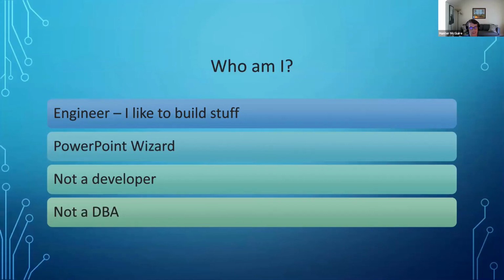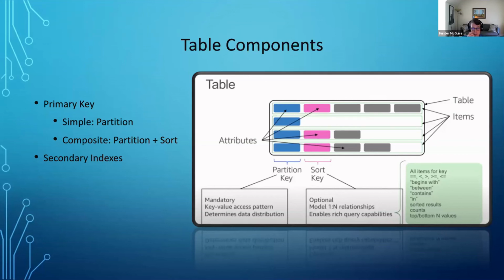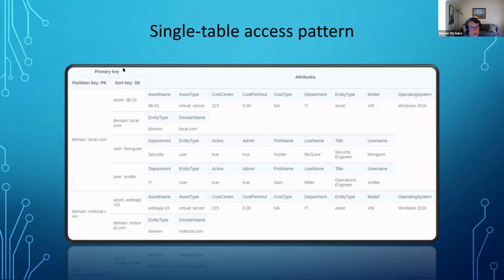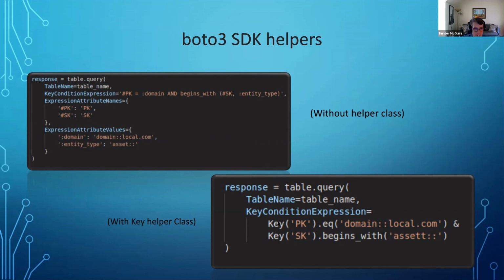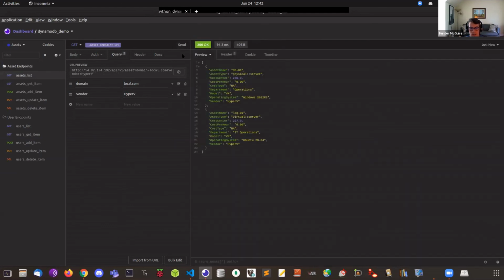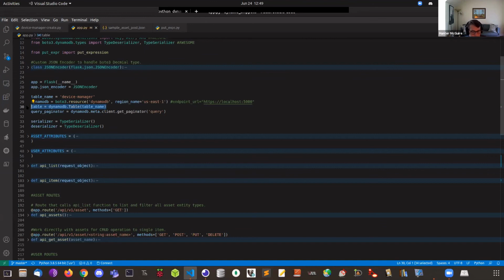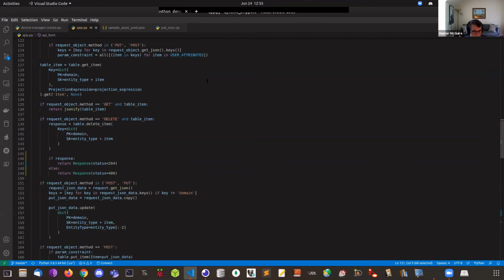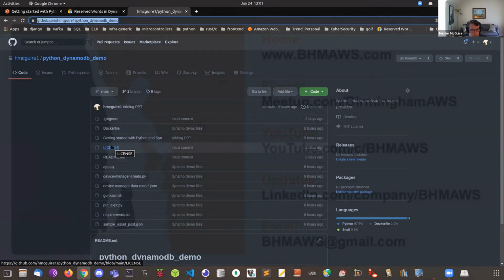Getting Started with DynamoDB for App Dev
Hunter McGuire from Trend Micro will demonstrate a starter web application using DynamoDB to emphasize the ease of learning and leveraging this tool for your next project.